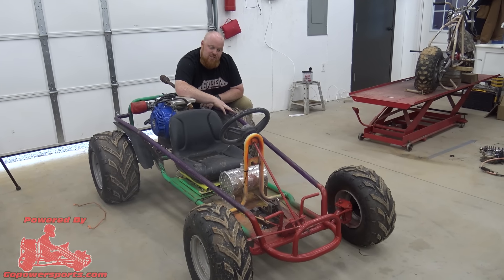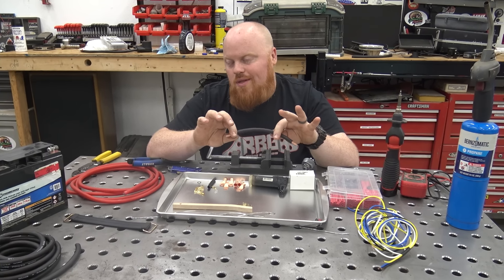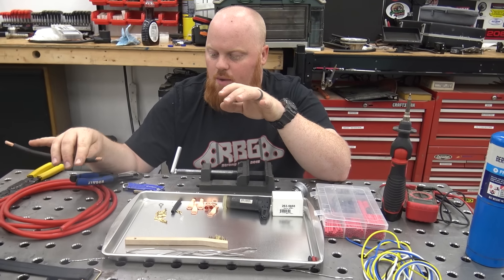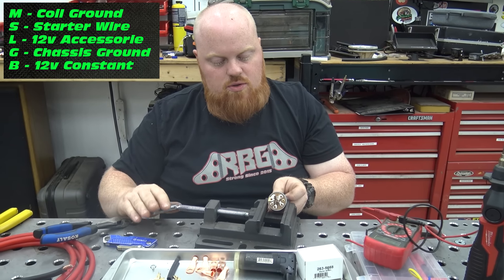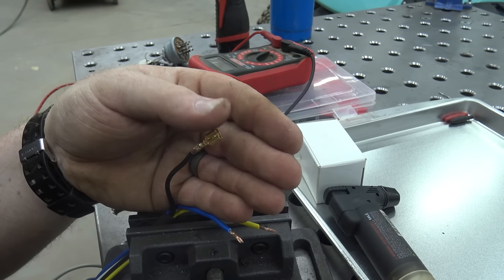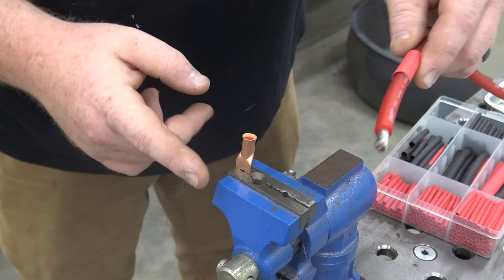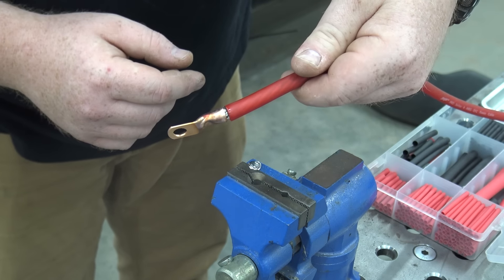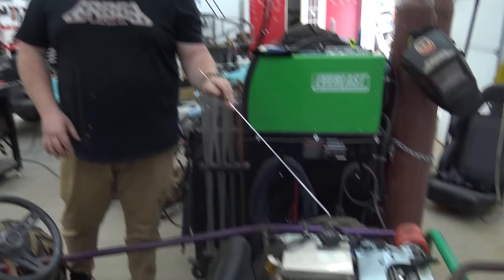How to Wire Electric Start on a Go Kart & Other Small Engines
Today we walk you through wiring up a key switch on a go kart engine. This will work for any of the following engine brands and more Predator, Duromax, Honda, Lifan, Tillotson, Tool Shed, Briggs and Stratton, Kohler, Kawasaki and more... Don't forget to like, comment, and subscribe for more how to videos!!!

4 Gauge Wire
16 Gauge Wire
Crimp Connectors
Solder Connectors
Milwaukee M12 Soldering Iron
Thin Solder
Thick Solder
4 Gauge Ring Terminals
Marine Heat Shrink
½” Braided Wire Loom
Helping Hands
Propane Torch
Butane Lighter

DuroMax Generators, Pressure Washers, & Engines - Use 20% code RBG20 on ALL DuroMax products for October 2020.
1740 Beard Balm save 15% with RBG15